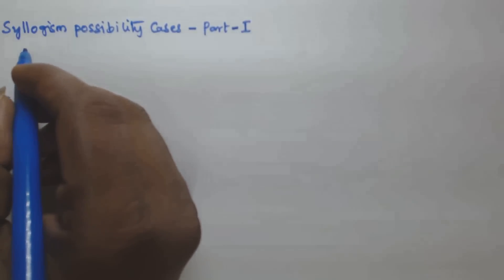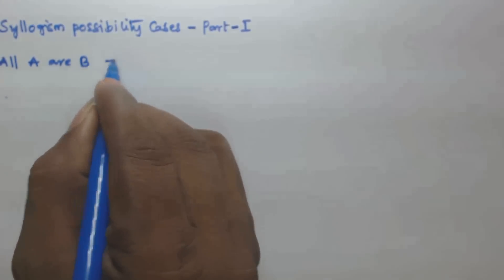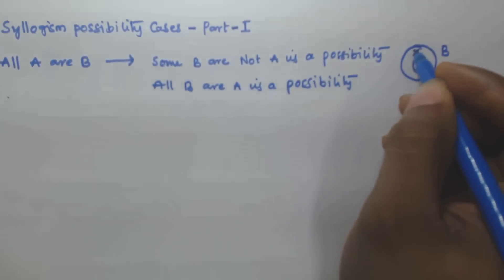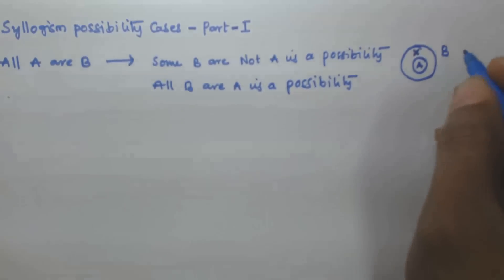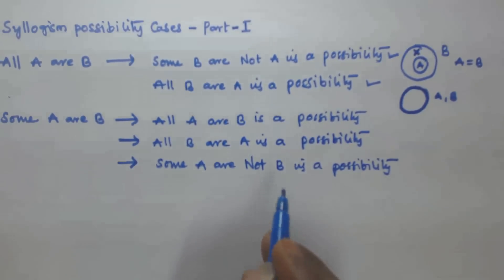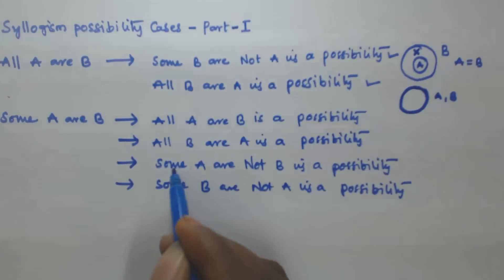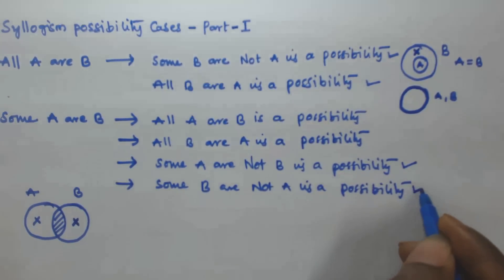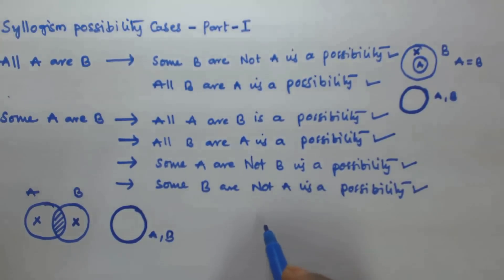Syllogism Possibility Cases Tricks For Bank PO Clerk SSC CGL | Part 21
syllogism possibility cases, syllogism possibility cases with venn diagram, syllogism possibility cases without venn diagram, syllogism possibility tricks for bank po,  syllogism possibility examples problems shortcuts tricks, syllogism possibility tutorial, syllogism concepts, syllogism reasoning questions, syllogism for CAT exam